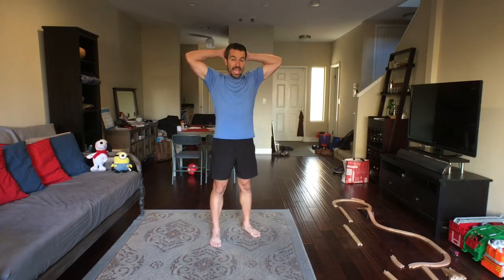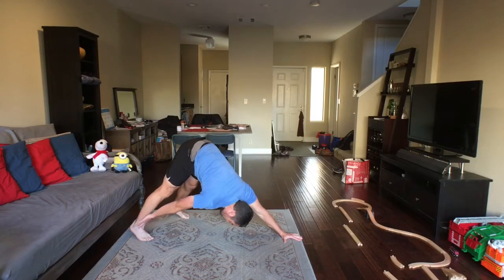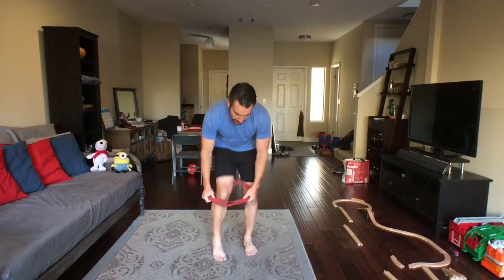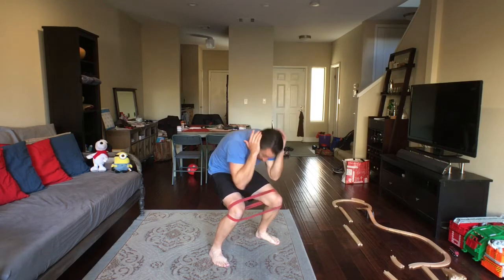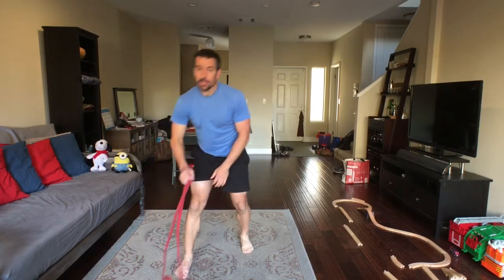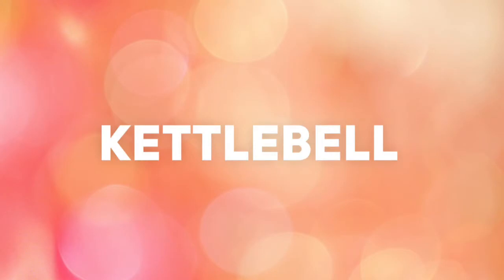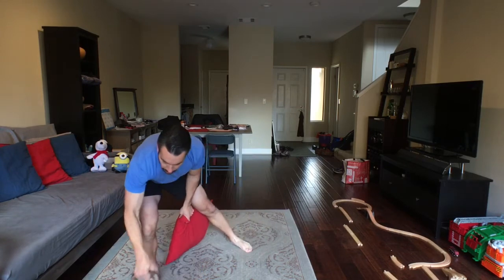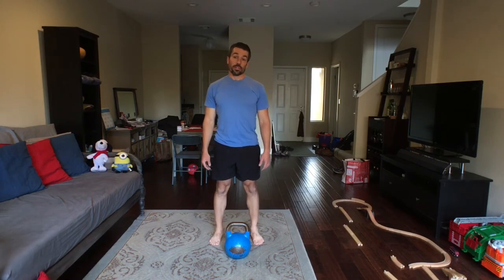Home Workout Strength 3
Bodyweight Version - 0:41

Band Version - 5:26

Kettlebell Version - 9:57